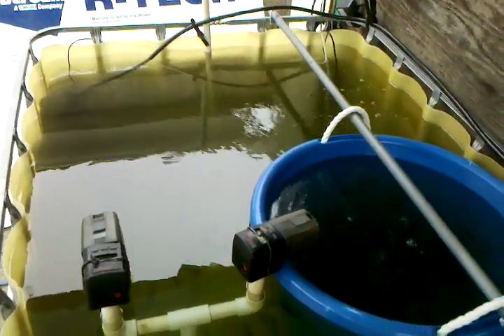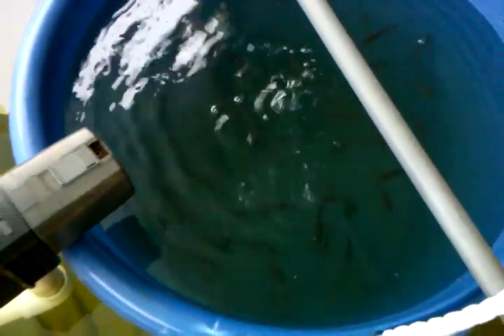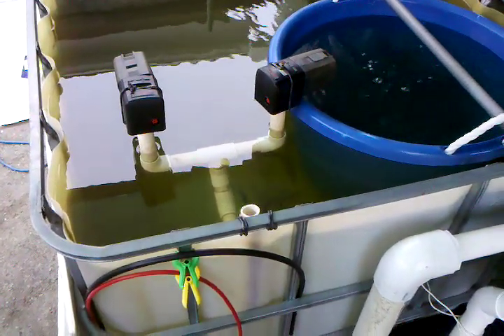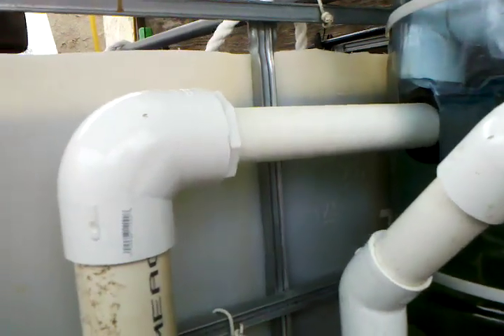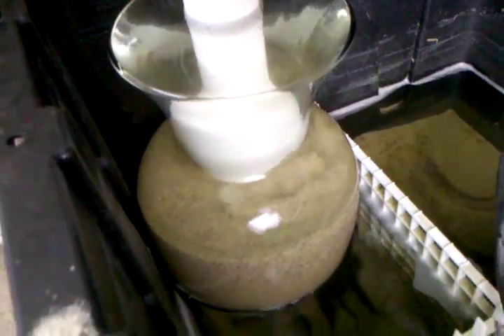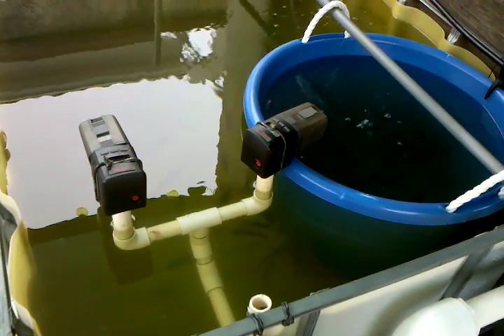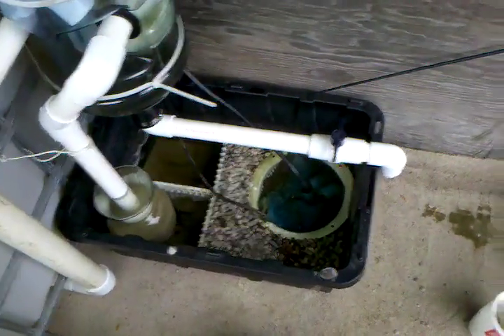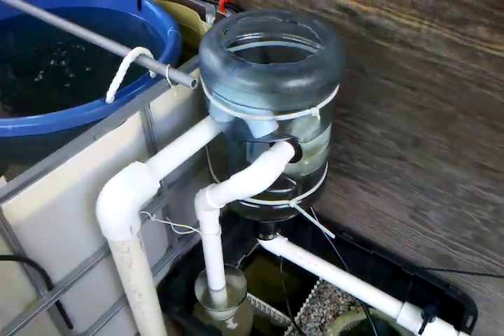DIY Aquaponics Swirl filter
Swirl filter to separate solid waste from fish tank